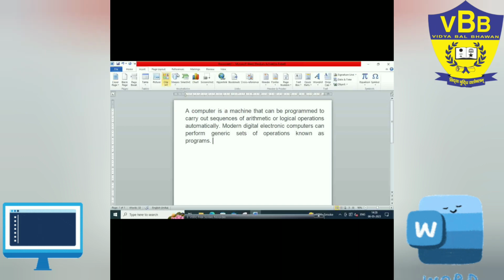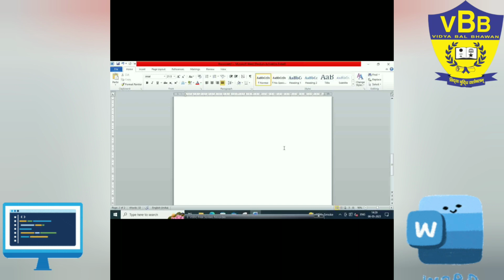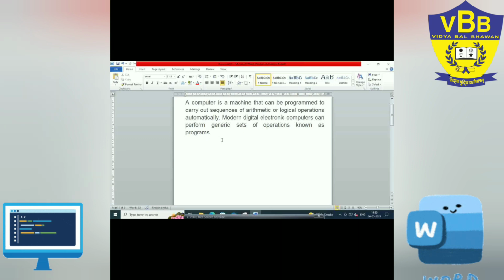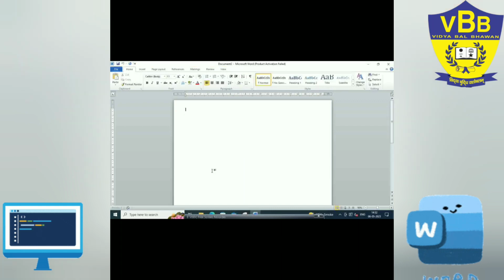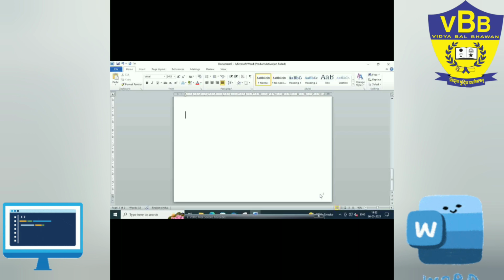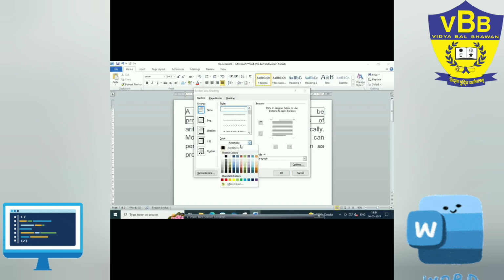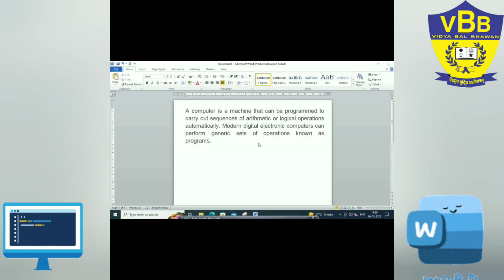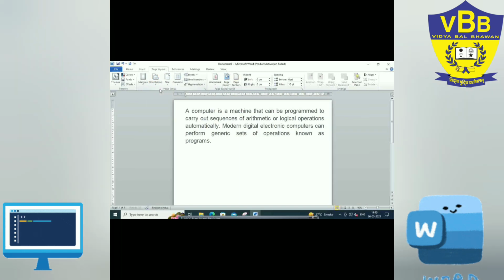Lab Activity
In this video the teacher of Vidya Bal Bhawan Sr. Sec. School is explaining students how to get familiarize with the working conditions of computer lab.